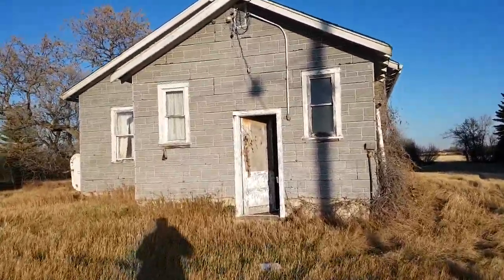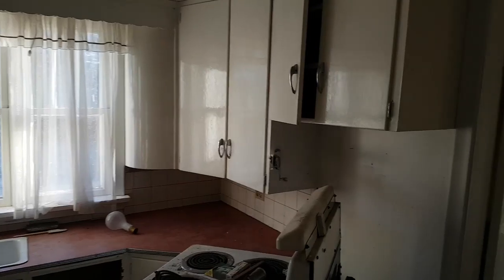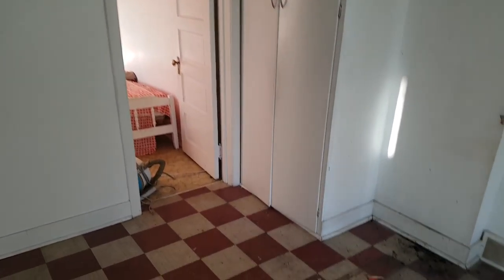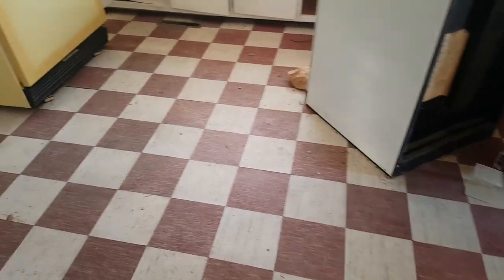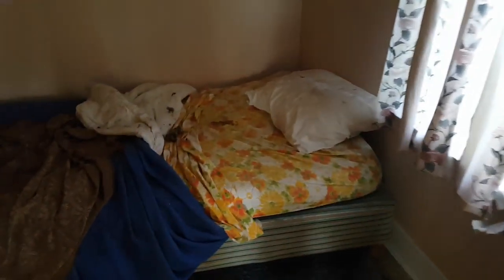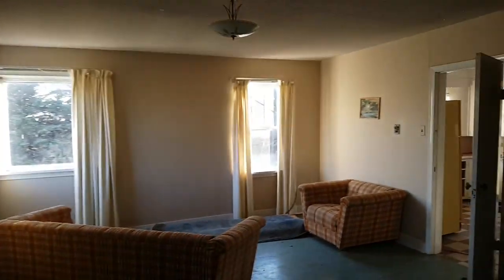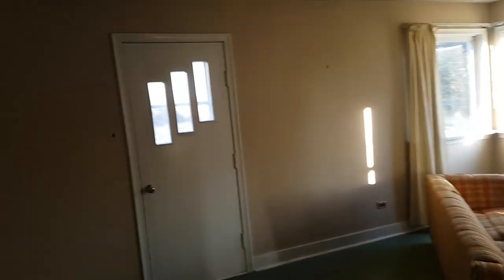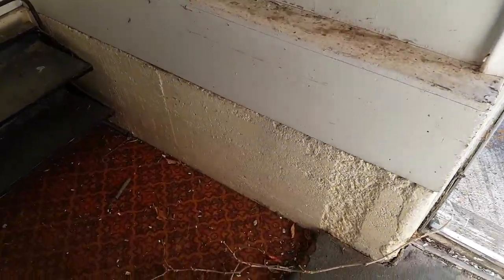House Lot 1005